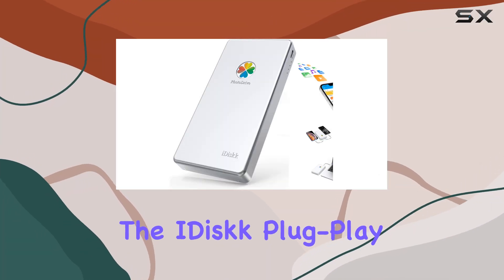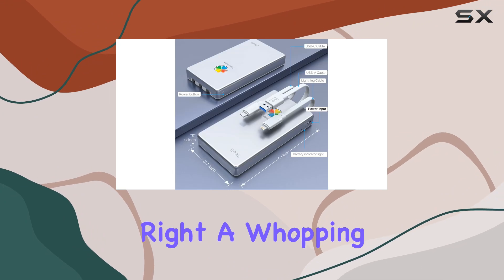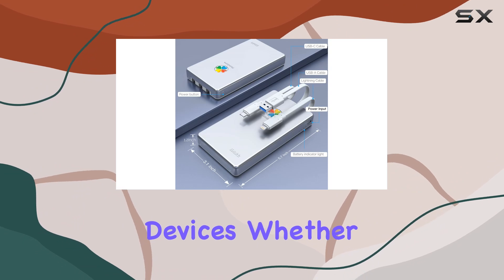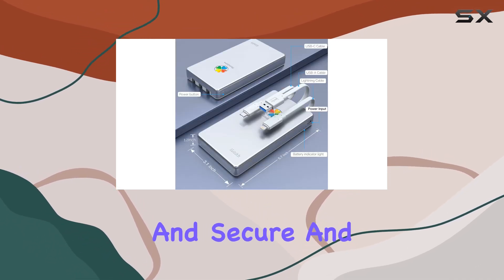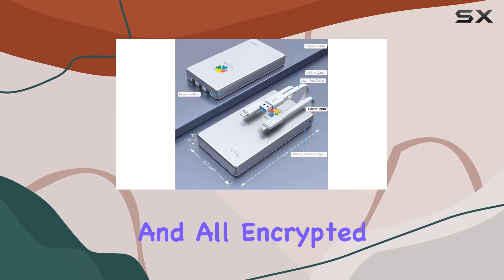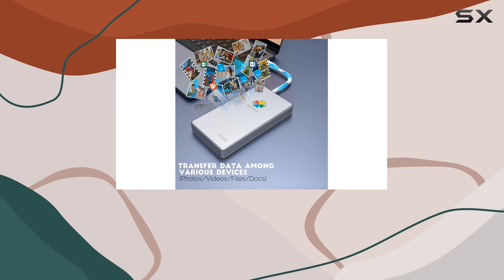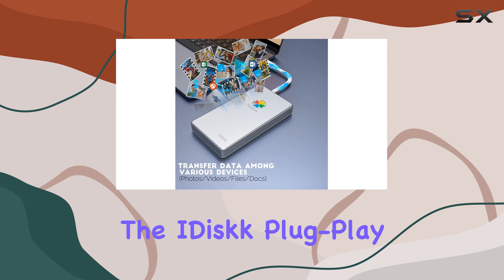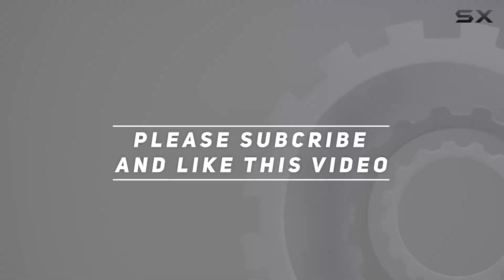iDiskk Plug-Play MFI Certified 4TB External Hard Drive: The Ultimate Storage Solution!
0:00 Intro
0:06 Review

Things that we mentioned in this video:
iDiskk 【Plug-Play MFI Certified : B0BFQKGZ58